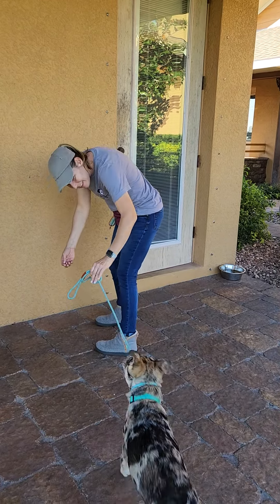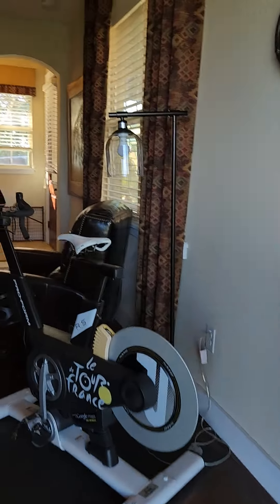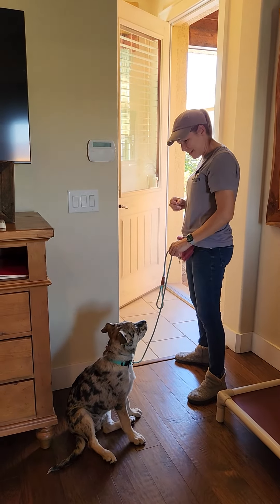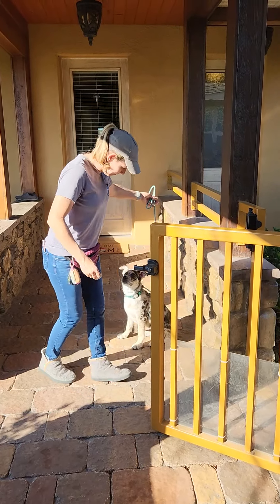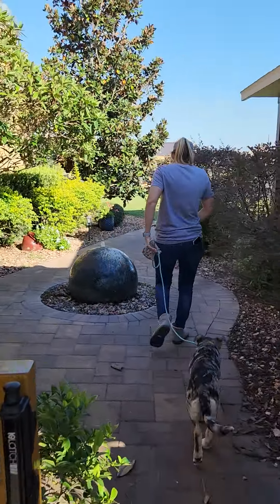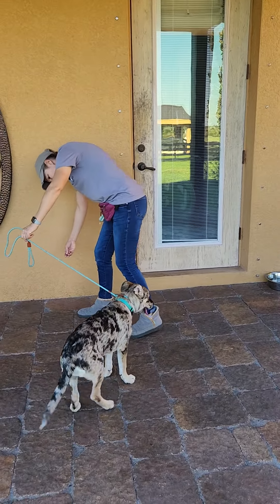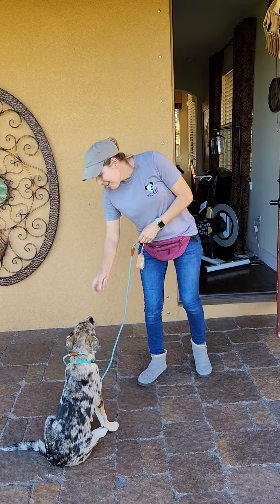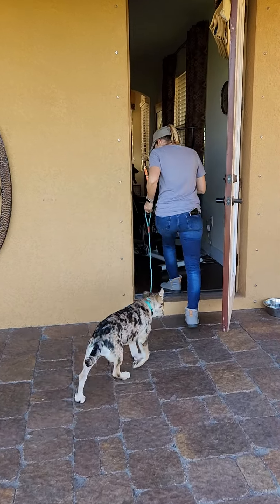Winnie: door manners